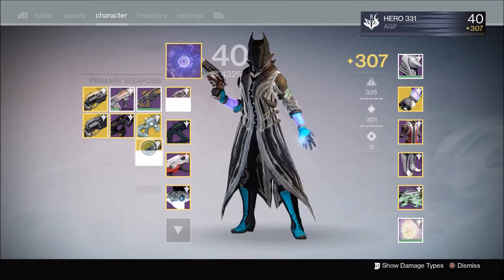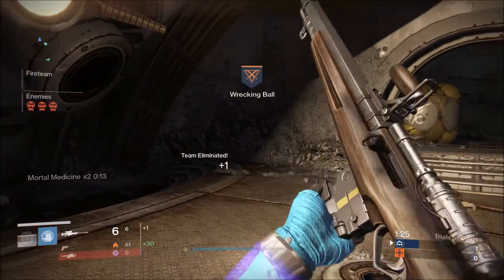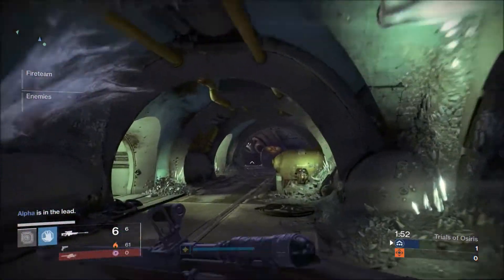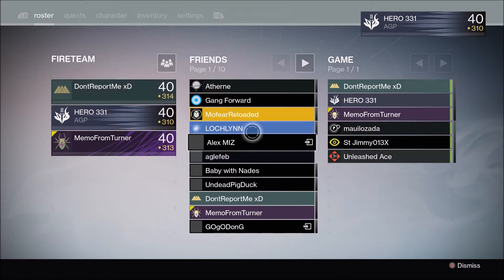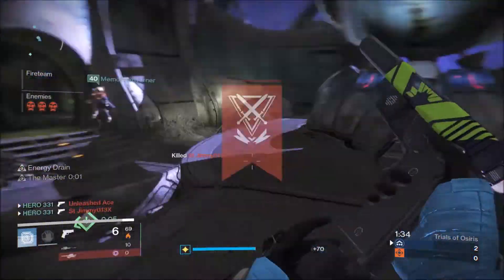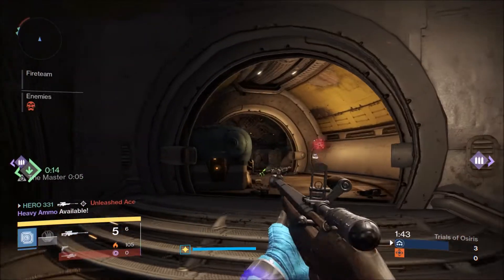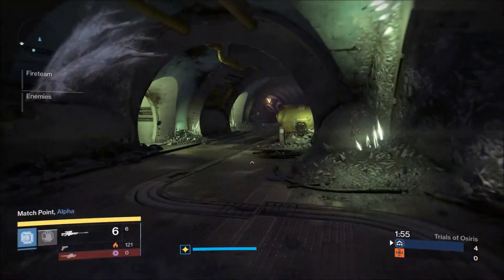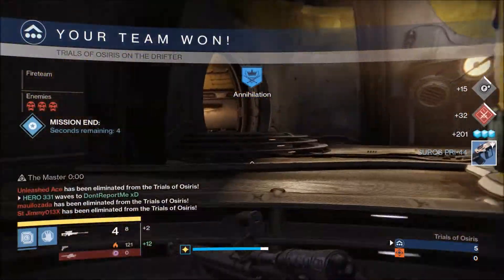[Destiny] Trials of Osiris - Phantom Medal with No Land Beyond + Sidearm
Had a decent game on the Drifter for this weekend's Trials of Osiris. I was using my Havoc Pigeon with Rangefinder and the Year 2 No Land Beyond. Ended up getting a Phantom medal!